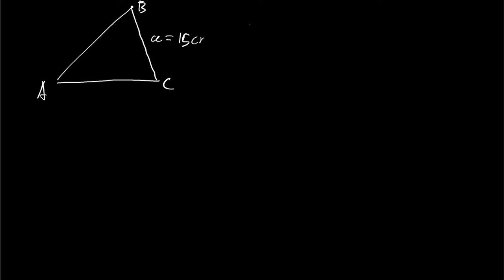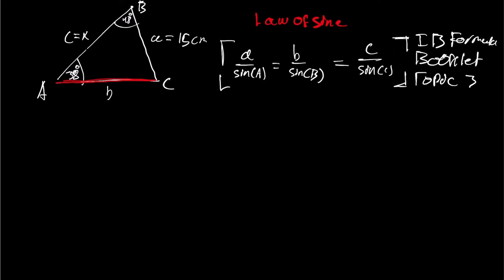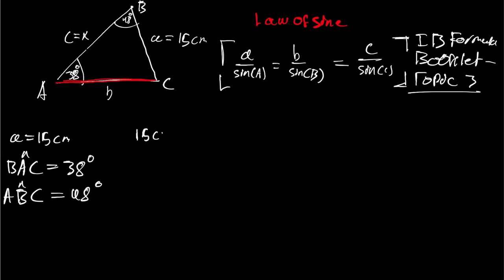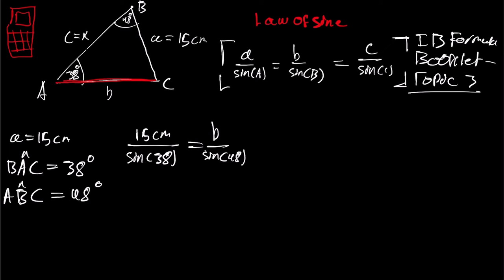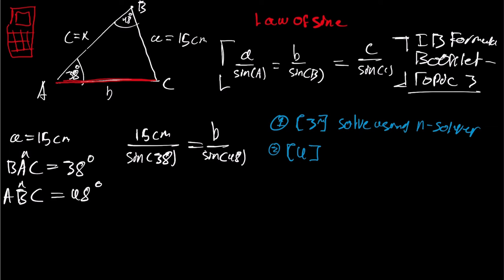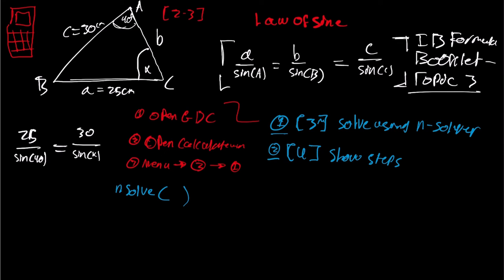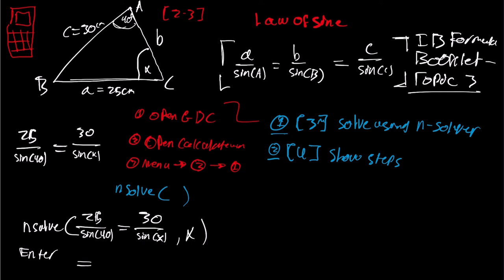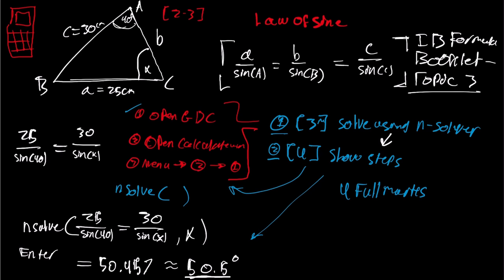Applications of Sine Law | Geometry | TOPIC 3 | IB MATH AA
About IB Math AA: The focus of IB Math Analysis and Approaches (AA) is theoretical mathematics. At its core, the module maintains investigating abstract mathematical ideas. IB Math AA instructs students in pure mathematics by covering subjects like advanced calculus and integration. There are two levels in this particular module.